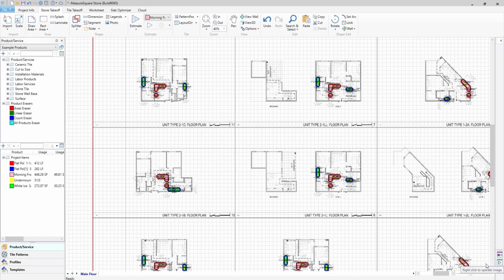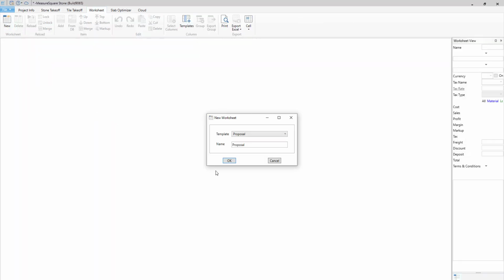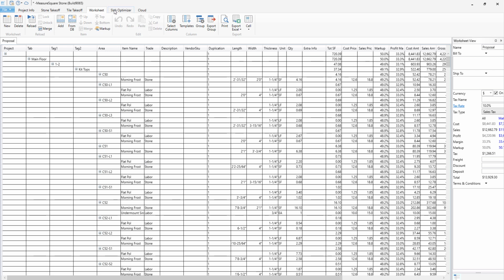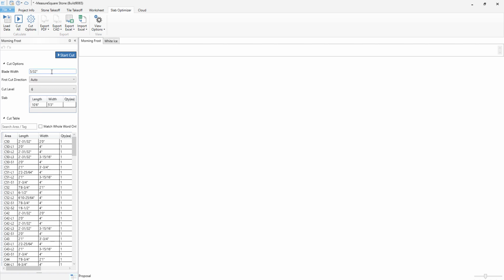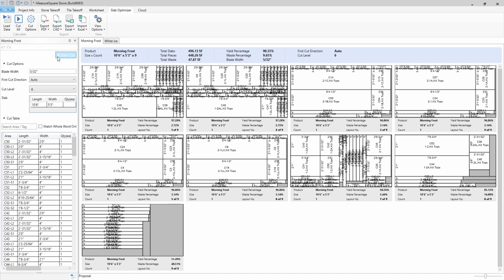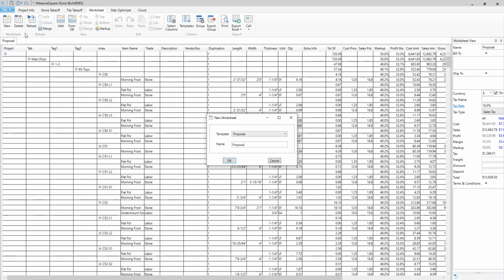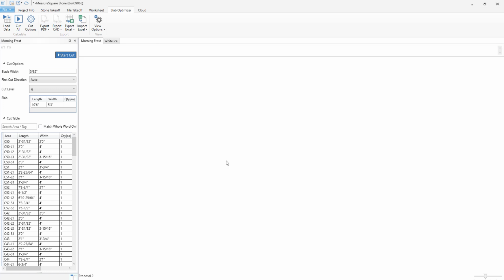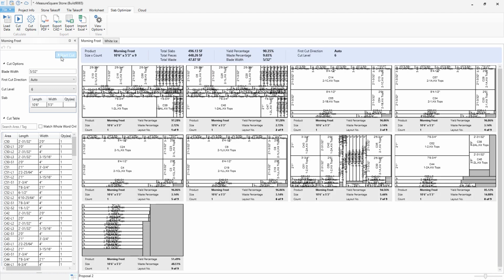How to import data into MeasureSquare Stone Slab Optimizer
To generate slab cuts in MeasureSquare Stone, you will need to import your slab data into the Slab Optimizer module. Watch this video to learn the steps on how to import your takeoff data so that you can generate your slab cuts in the Slab Optimizer.